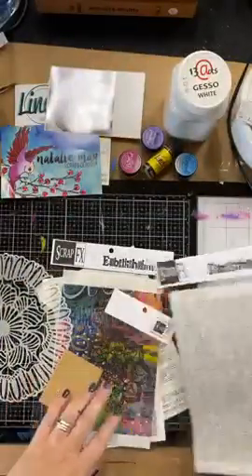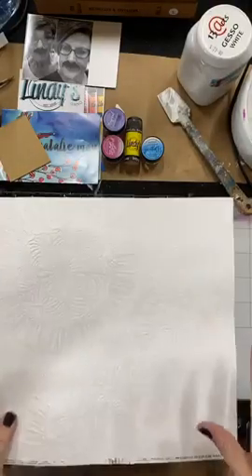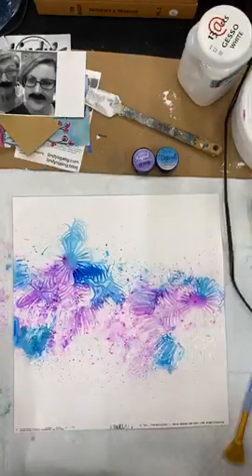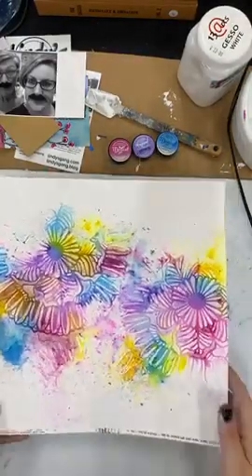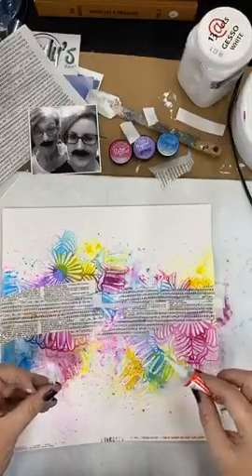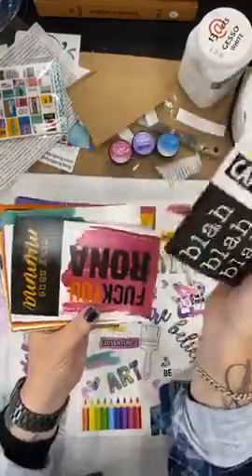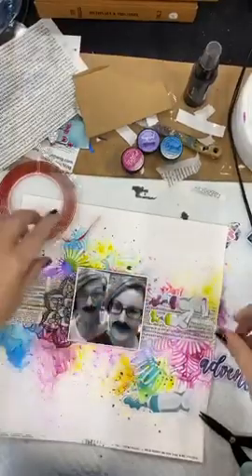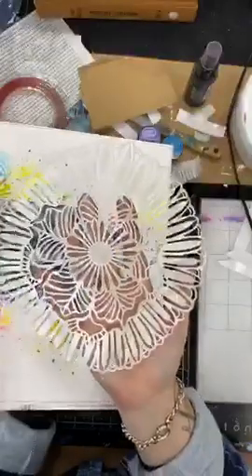LIVE Scrapbook Page using Lindys & ScrapFX